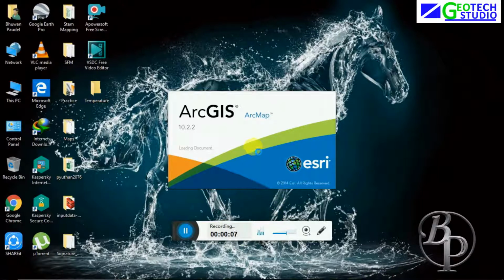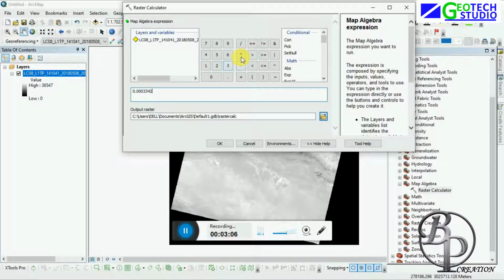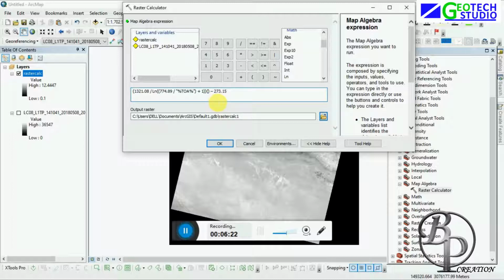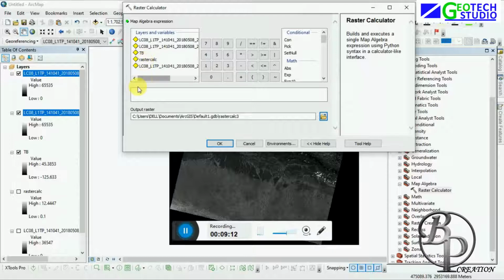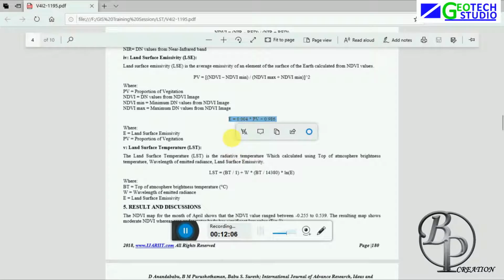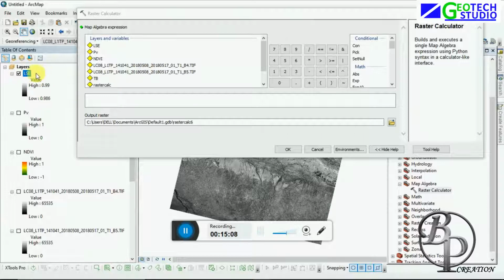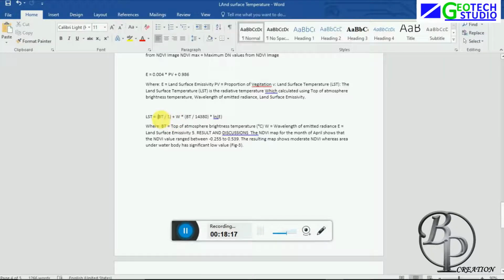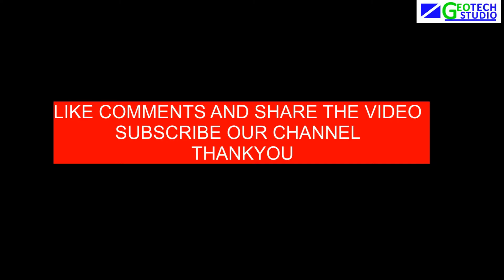Calculating Land Surface Temperature using Landsat 8 images by ArcGIS || NDVI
LST (Land Surface Temperature) is the earth surface temperature which is directly in contact with the measuring instrument
(usually measured in Kelvin). LST is the surface temperature of the earth’s crust where the heat and radiation from the sun are
absorbed, reflected and refracted. LST changes with a change in climatic condition and other human activities where the exact
prediction becomes challenging. Worldwide urbanization has significantly increased in greenhouse gases and reshaped the
landscape, which has important climatic implications across all scales due to the simultaneous transformation of natural land cover
and introduction of urban materials i.e. anthropogenic surfaces. Ground surveys would permit a highly accurate Land Use Land
Cover (LULC) classification, but they are time-consuming, burdensome and expensive, which highlights remote sensing an
evident and preferred alternative. Identification and characterization of Urban Heat Island (UHI) is typically based on LST that
varies spatially, due to the non-homogeneity of land surface cover and other atmospheric factors. LST is the key factor for
calculating highest and lowest temperature of a particular location. Medium spatial resolution data, such as that from the
LANDSAT and SPOT are suitable for land cover or vegetation mapping at regional local scale. LANDSAT 8 carries two sensors,
i.e., the Operational Land Imager (OLI) and the Thermal Infrared Sensor (TIRS). OLI collects data at a 30m spatial resolution
with eight bands located in the visible and near-infrared and the shortwave infrared regions of the electromagnetic spectrum, and
an additional panchromatic band of 15m spatial resolution. TIRS senses the TIR radiance at a spatial resolution of 100m using two
bands located in the atmospheric window between 10 and 12 μm.